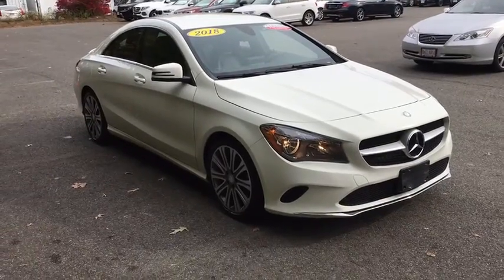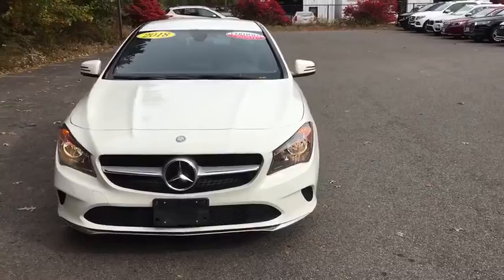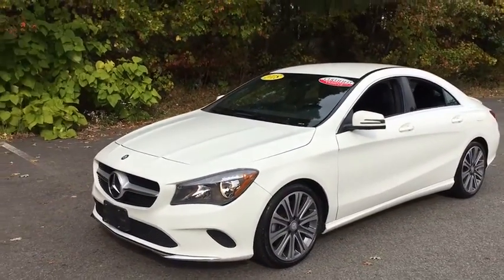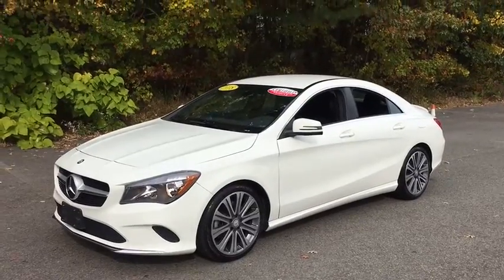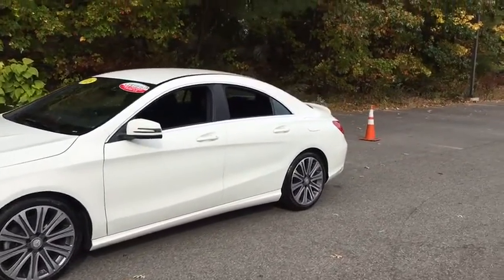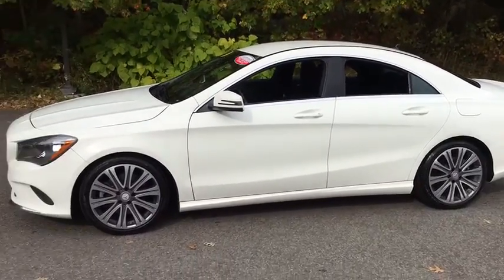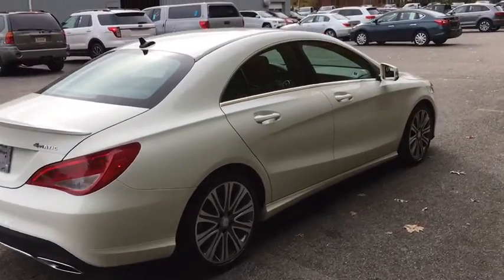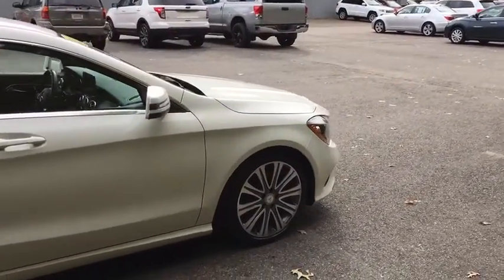2018 Mercedes-Benz CLA Plymouth, Marshfield, Pembroke, Weymouth, and Brockton, MA IC7769P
WHITE Used 2018 Mercedes-Benz CLA available in Plymouth, Massachusetts at McGee Preowned Superstore. Servicing the Marshfield, Pembroke, Weymouth, and Brockton, MA area.

: 2018 Mercedes-Benz CLA 250 CLA 250 - REDUCED FROM $28,017! FUEL EFFICIENT 32 MPG Hwy/24 MPG City! Onboard Communications System, CD Player, Remote Engine Start, Smart Device Integration, Dual Zone A/C, iPod/MP3 Input, Turbo Charged, Aluminum Wheels, Flex Fuel READ MORE! KEY FEATURES INCLUDE: Full-Time 4MATIC All-Wheel Drive, Back-Up Camera, Flex Fuel, Onboard Communications System MP3 Player, Keyless Entry, Steering Wheel Controls, Child Safety Locks, Heated Mirrors. EXPERTS ARE SAYING: It offers solid performance, good handling, and a cool style that closely resembles the much more expensive CLS. -KBB.com. Great Gas Mileage: 32 MPG Hwy. VISIT US TODAY: Here at McGee Pre-Owned Superstore, Customer Service is our #1 priority. The McGee Family Dealerships have been serving the South Shore for over 40 years and we would love to make you part of our family. When you purchase your pre-owned vehicle from McGee, it's a personal transaction between our family and yours. We understand our customers are our reason for being in business. Feel free to set up a test drive or discuss your options with our friendly sales staff - Call, Click or Visit! Please confirm the accuracy of the included equipment by calling us prior to purchase. Tax, title, registration and Doc fee Extra.